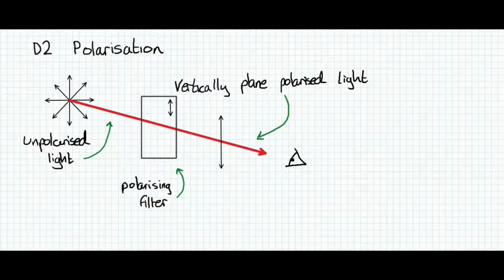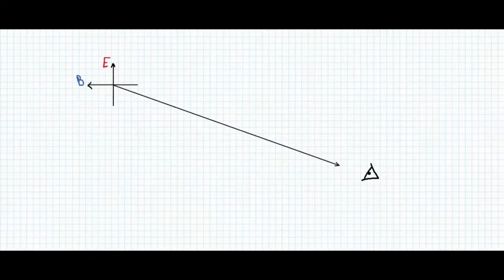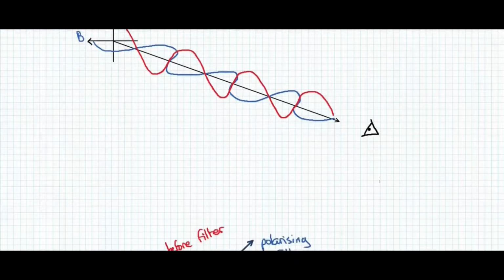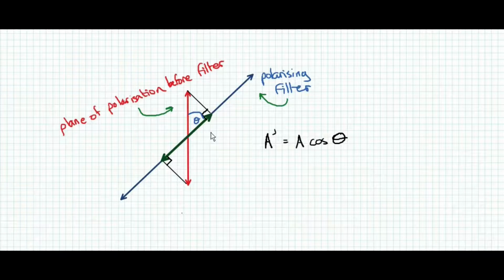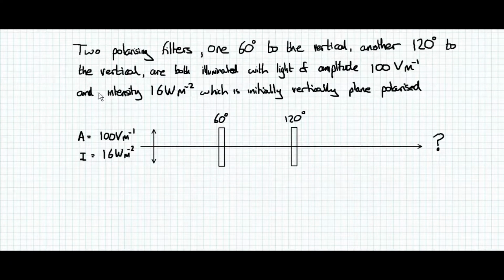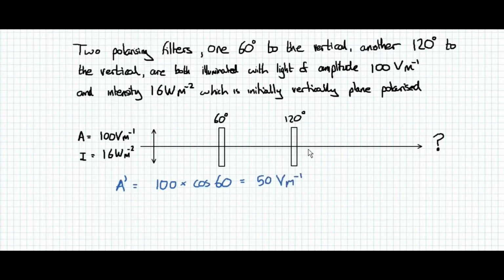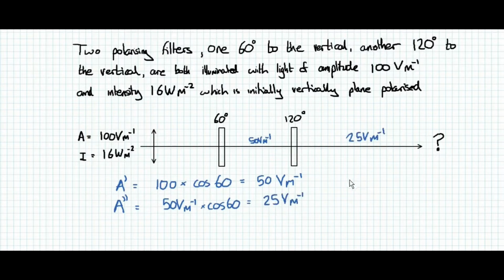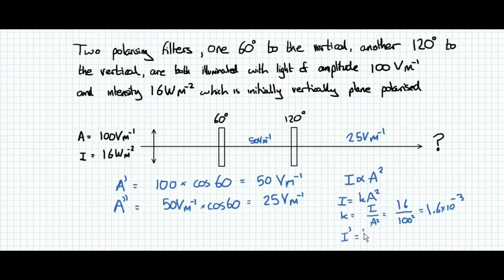D2 Polarisation | Recorded for Isaac Physics Covid-19 tutorials